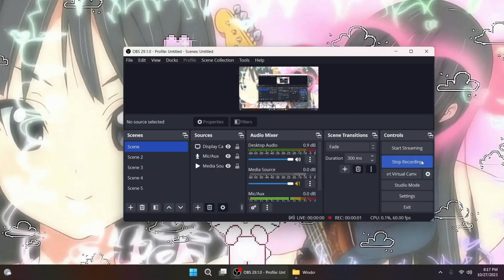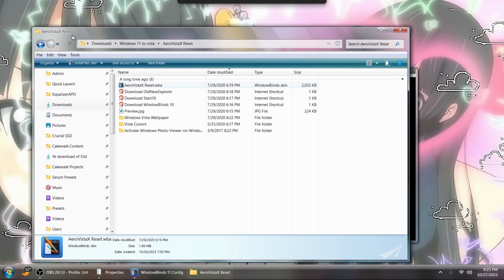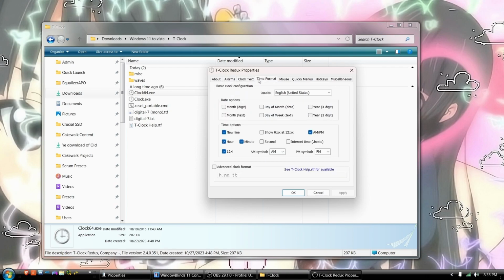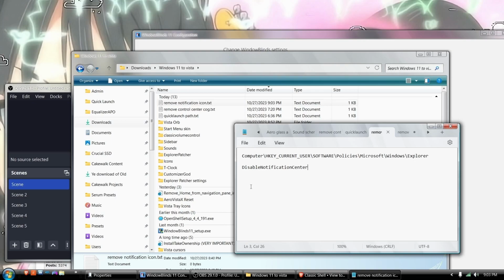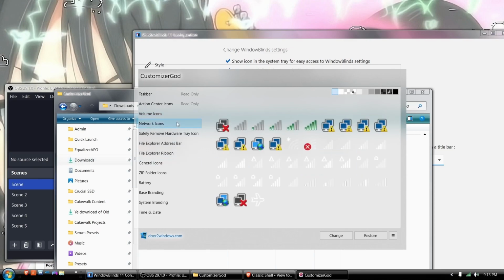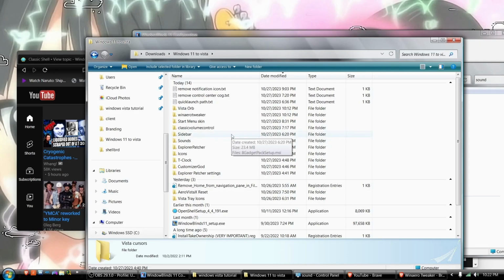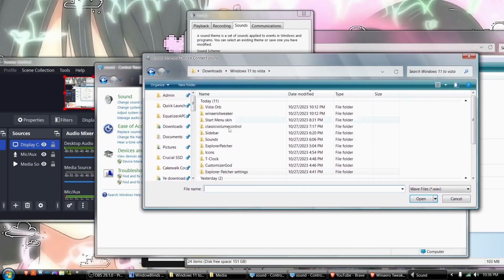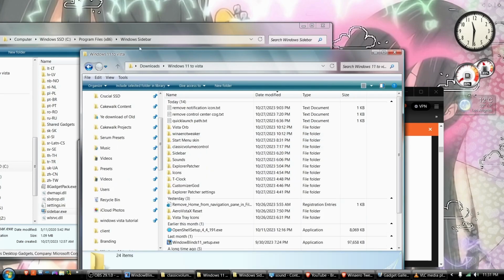(OUTDATED) turning windows 11 into windows vista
I now advise AGAINST using CustomizerGod to change system tray icons. while, if you're careful this probably wont happen, it can screw up the dll files storing your icons and cause the windows shell to repeatedly crash upon trying to start. a slower but much safer alternative is using ResourceHacker to manually replace the icons within the dll file.

in short, install ResourceHacker, navigate to C:\Windows\SystemResources and locate "SndVolSSO.dll.mun". this stores your volume icons. you will need to take ownership of the folder to proceed. (make sure you back these files up, just in case.)after backing up the file, drag it into ResourceHacker. in the icons folder of the dll in ResourceHacker, the icons have numbers, replace them with the icon that has the corresponding number in the Vista Tray Icons folder from the transformation pack. once done, save the edited file in somewhere like your downloads. in your SystemResources folder, rename the file (adding an extra letter or something will do, just anything so windows doesn't recognize it) and then copy and paste the edited SndVolSSO.dll.mun file into the SystemResources folder. to see your changes, restart file explorer using the explorerpatcher properties menu.

for the network icons, the process is the same, except you will now target C:\Windows\System32\pnidui.dll

"gonna wanna" this "gonna wanna" that, when are you gonna wanna GO OUTSIDE, GRAV3

credit to TimzUneeverse on deviantart for at least 20% of the pack

show me your setups @ my reddit account! -